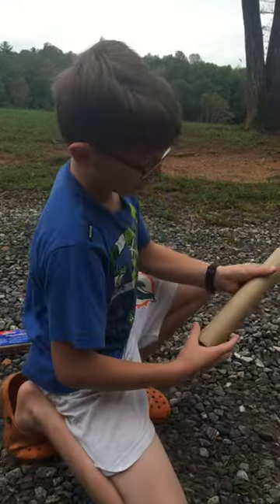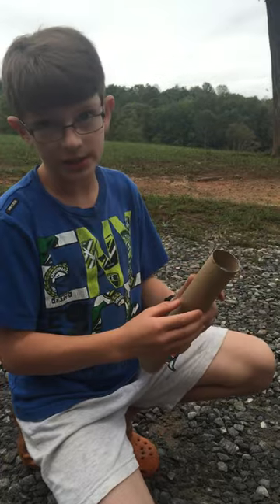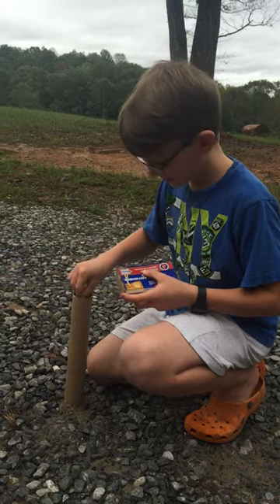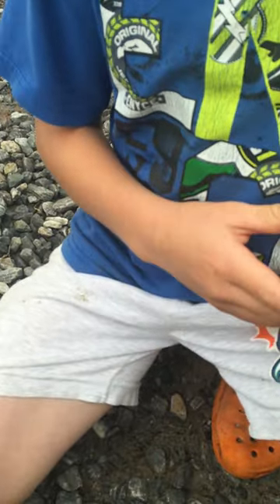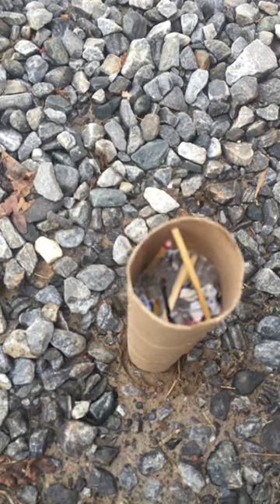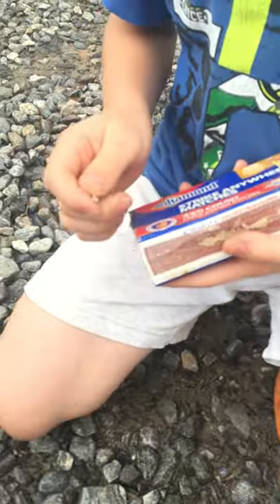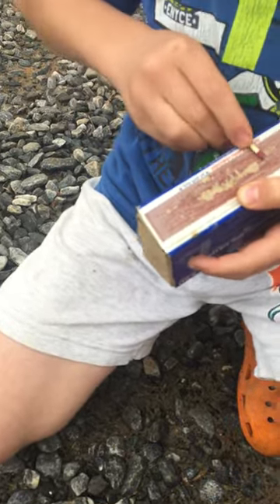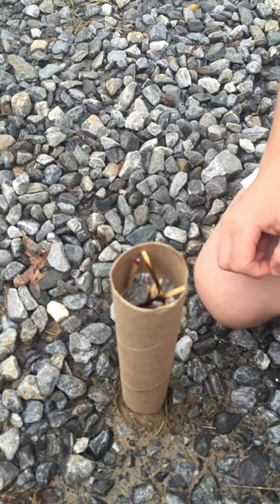Driveway experiment!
Phase one of an experiment conceived in the mind of a early inventor:)